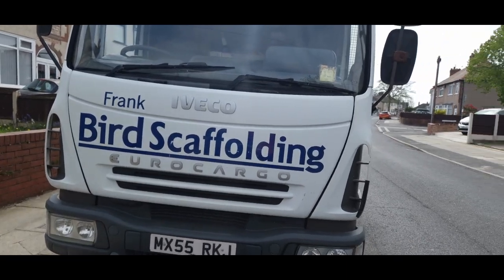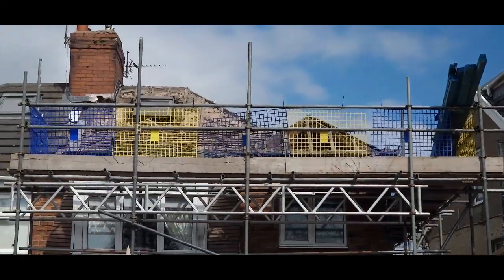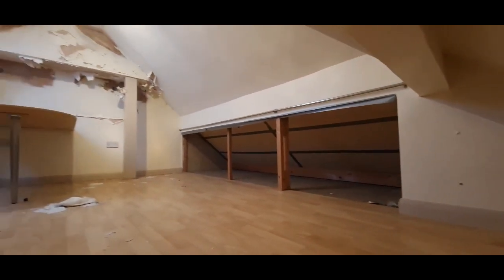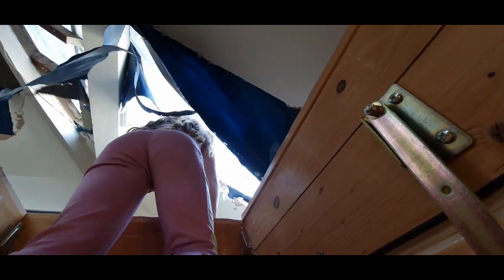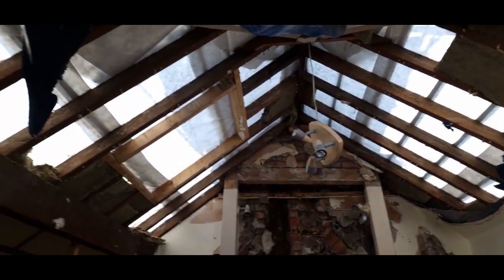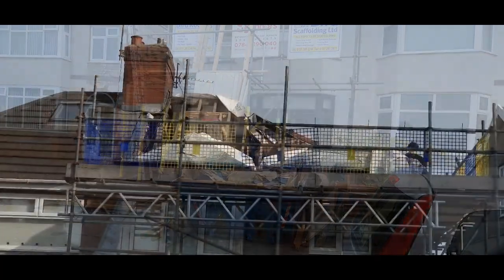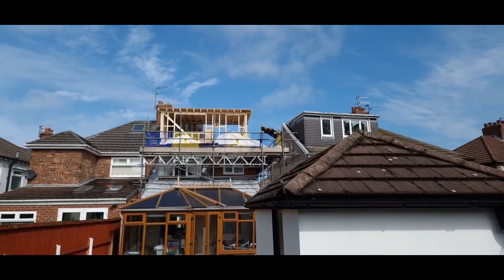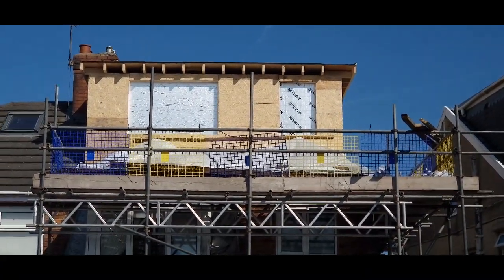HOUSE RENO! | WEEK 1 - THE SET UP, RIP OUT AND FRAME GETS MADE!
FOLLOW THE MINI VLOG SERIES ON MY NEW BEDROOM BEING MADE!